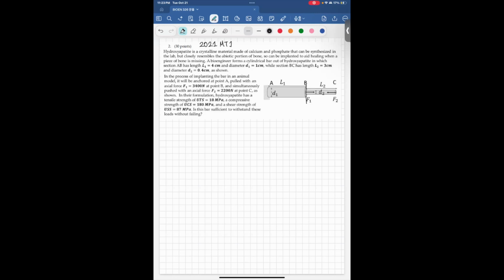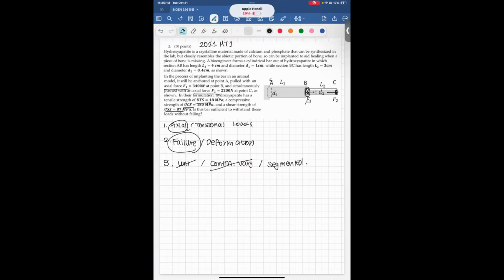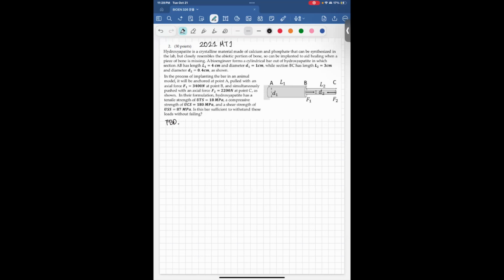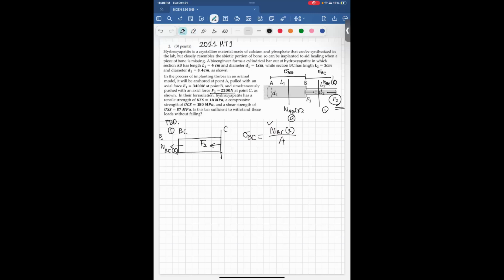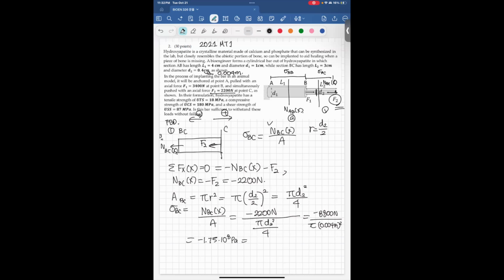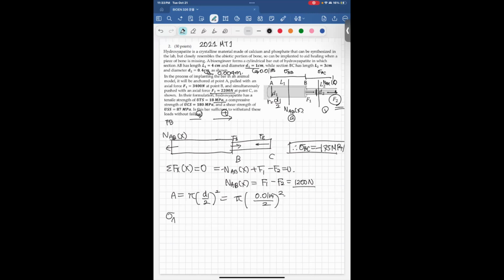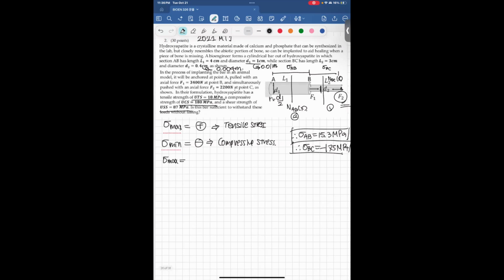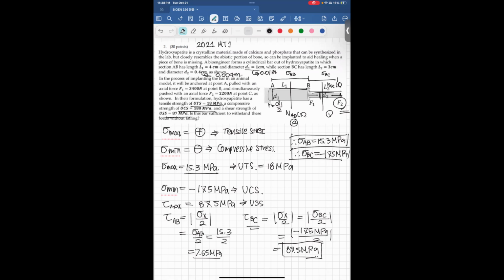BIOEN 326 2021 MT 1 Question 2 Explanation